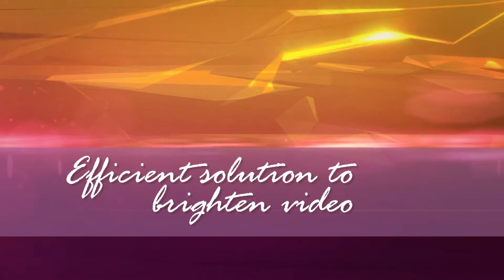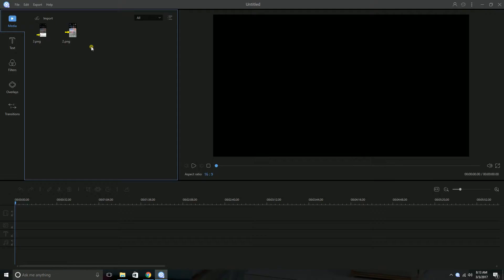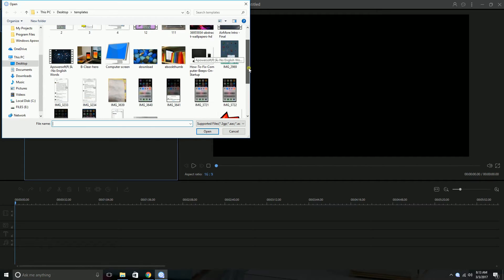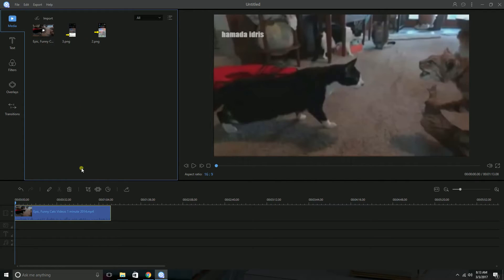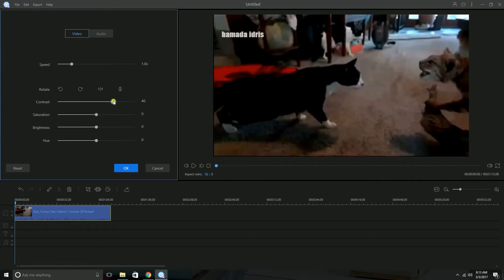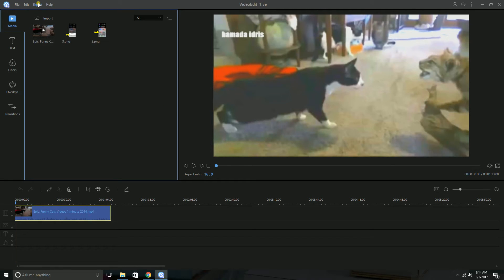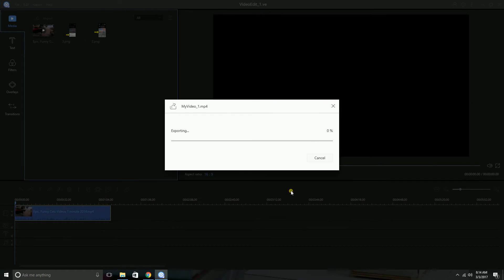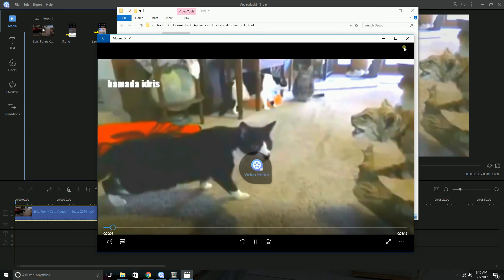Efficient solutions to brighten videos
It's advisable to use some professional programs to brighten video clips, if your video looks dim. You can learn how to adjust brighteness from this video.